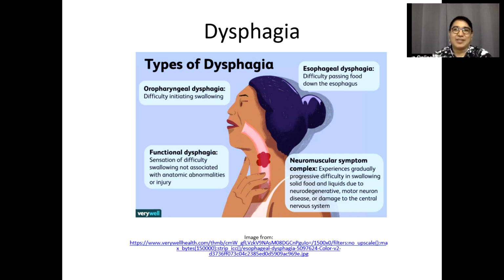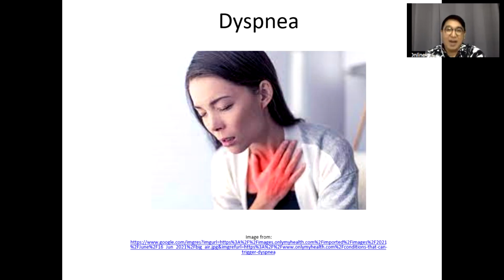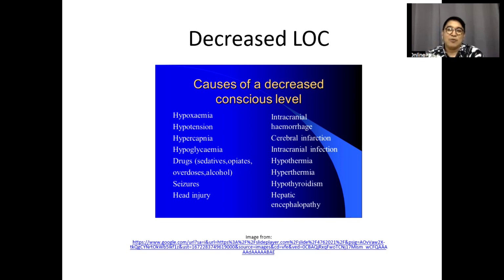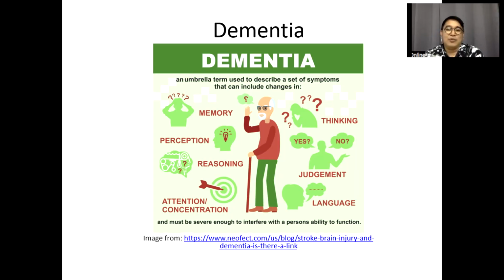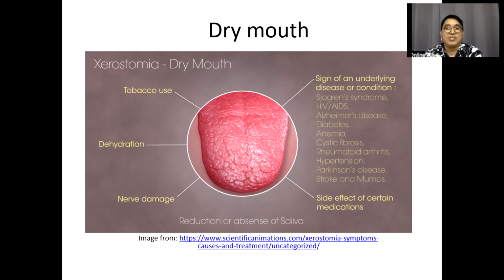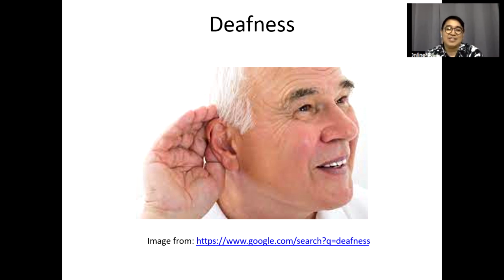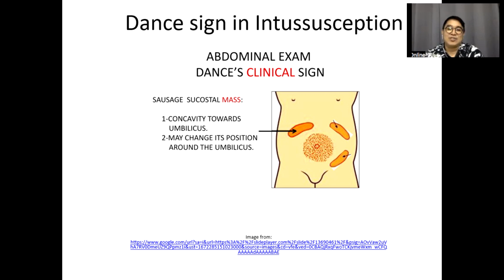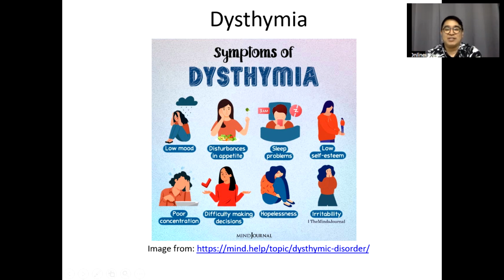NCLEX Gapuz Mentors: NCLEX RN PECHA KUCHA #8